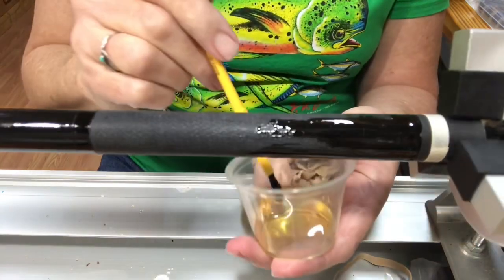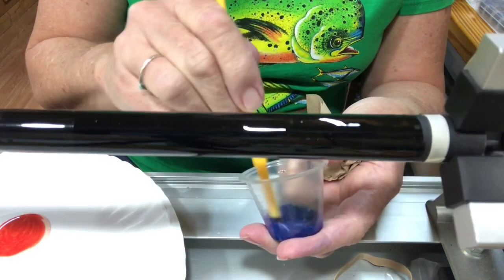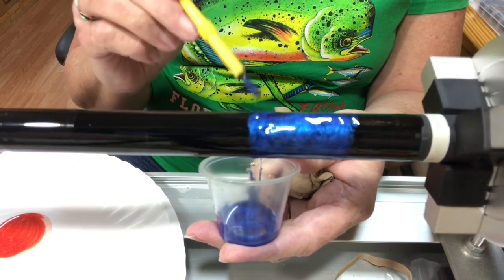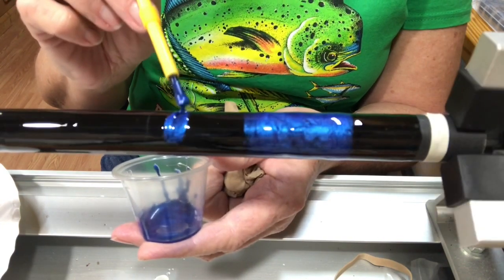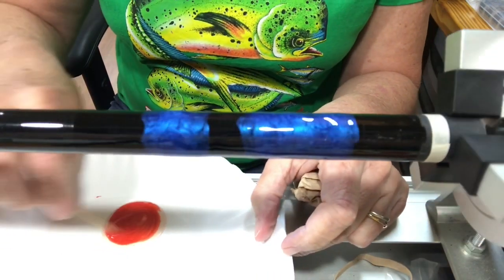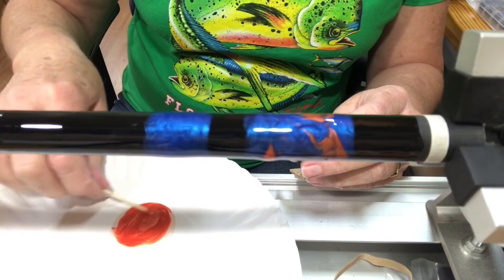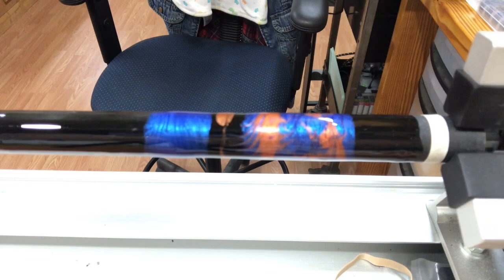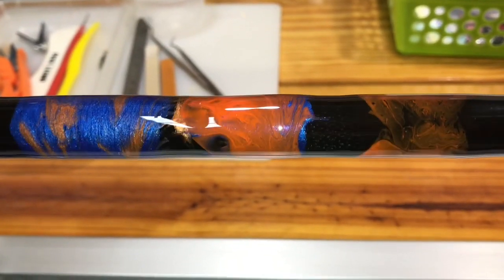Rod Marbling Test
Testing some pigments together, using Pigments by Nuno marbling pigments, Tropical Blue and Sunset Dazzler. Orange liquid pigment also to test